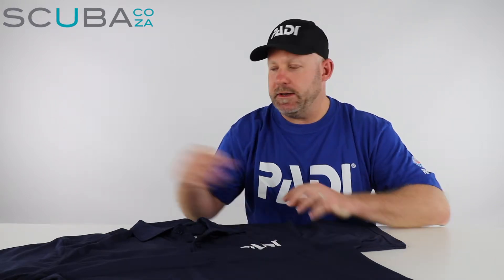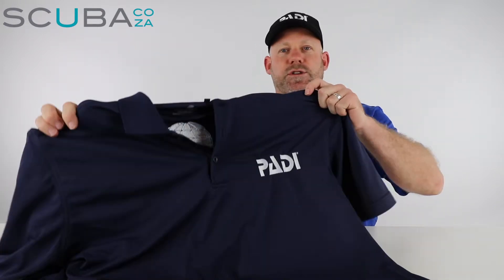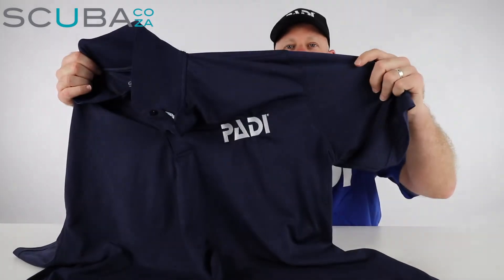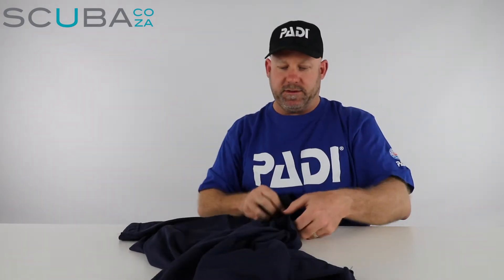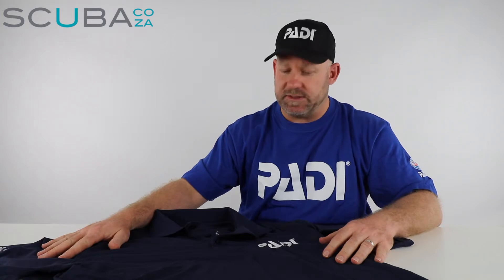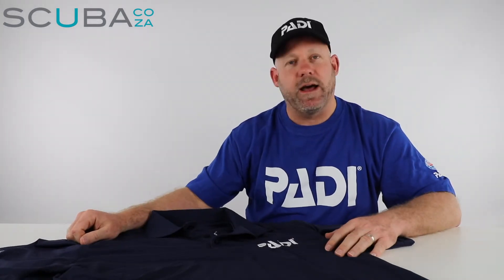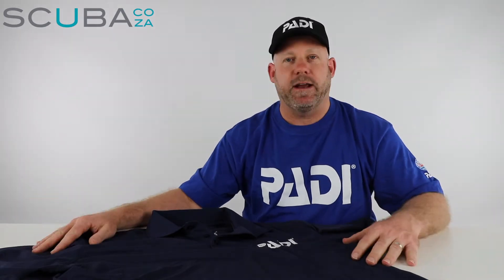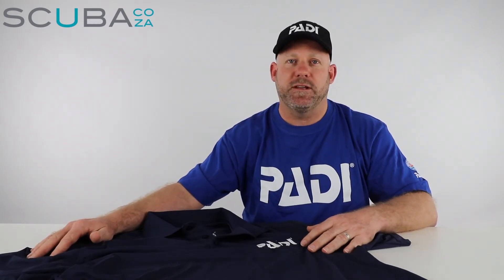PADI Golf Shirt Gear Review by Kevin Cook from SCUBA.co.za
Launching soon